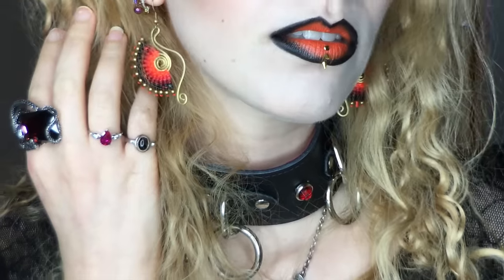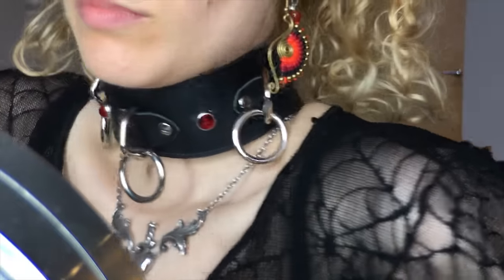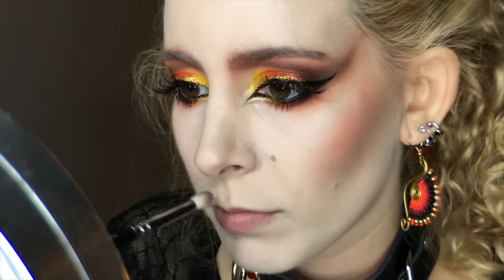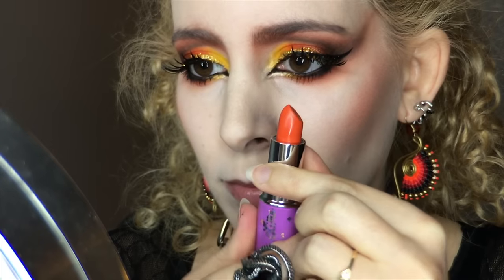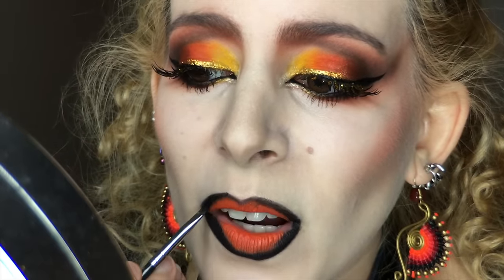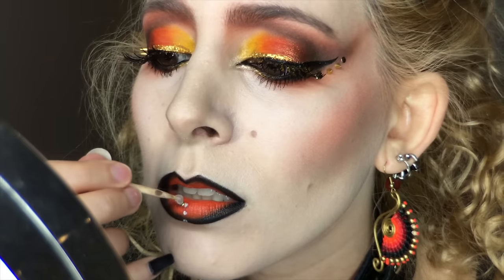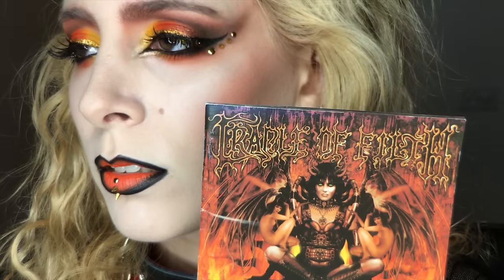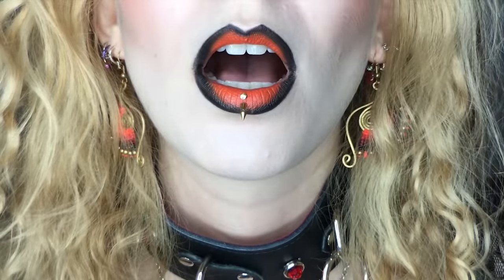Lip Art Insp. by Bitter Suites to Succubi ft Lime Crime & Melt Cosmetics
Here's my quick lip art inspired by the Cradle of Filth album cover Bitter suites to Succubi.

Outfit/Accessories
-Spiderweb top from Victorian Gothic
-Rings from Regal Rose & Amazon
NAIDA. Snake Wrap Ring - Ruby Red
Say Hi to me! - Mail stuff

Kew
VIC, 3101
Australia

With a stamp & self addressed envelope you can get some Michty Maxx back at ya!
iTunes Stuff

If you love pigmented matte shadows and awesome shimmery pigments, check out Sugarpill's

Irresistible Me Extensions I have are from here
Equipment Used

Filming - iPhone 6S & Olloclip Telephoto lens
Editing - iMovie
Lighting - Diva Ring Light Nova

Yours Truly,